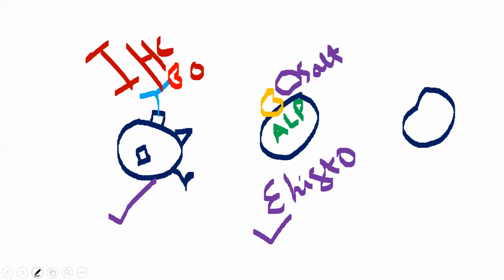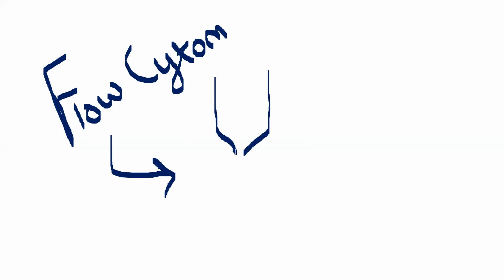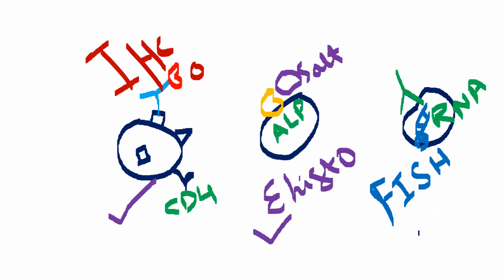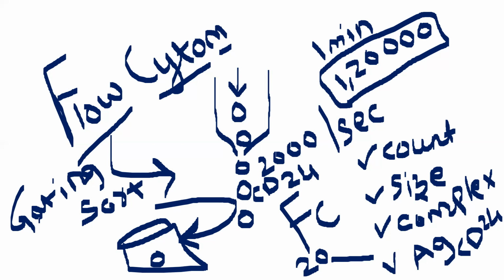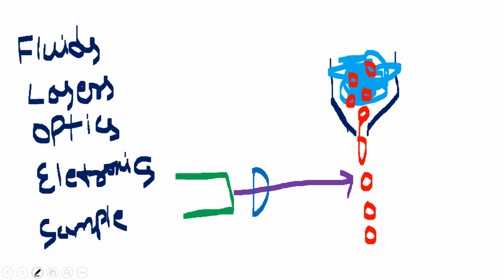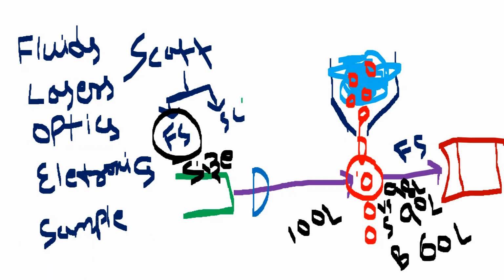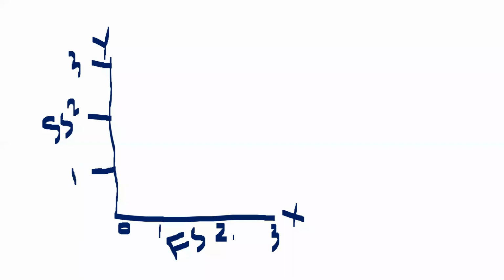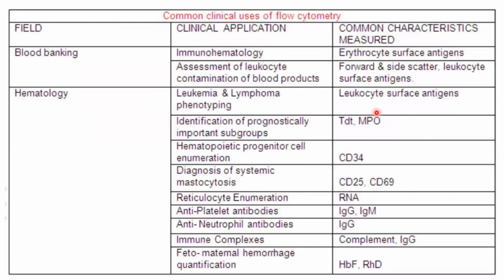Flow Cytometry introduction